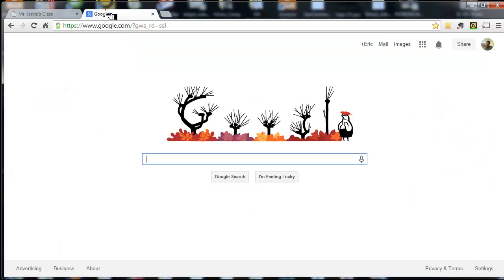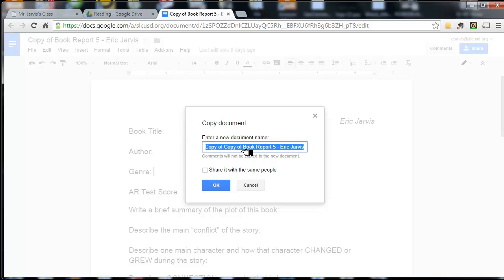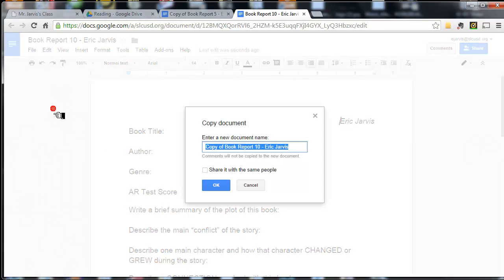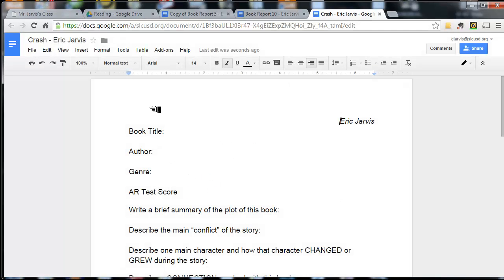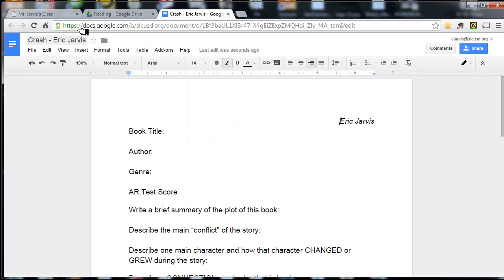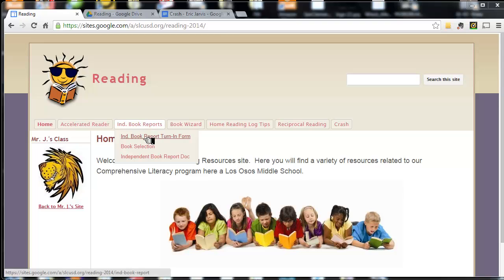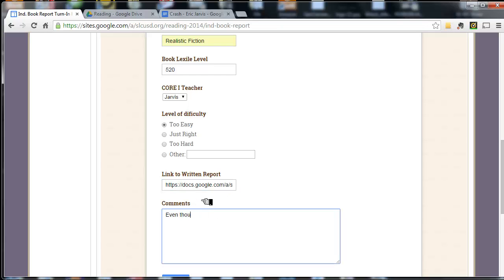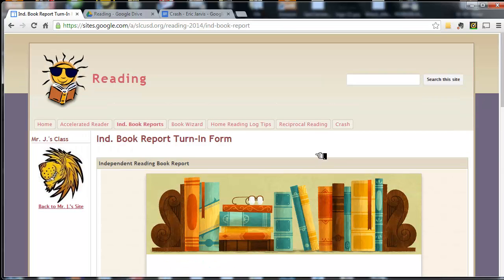Turning in Your Digital Book Report